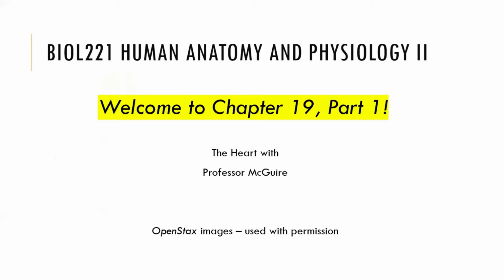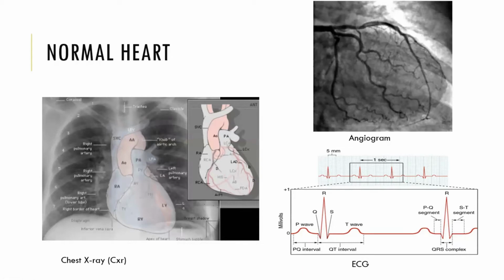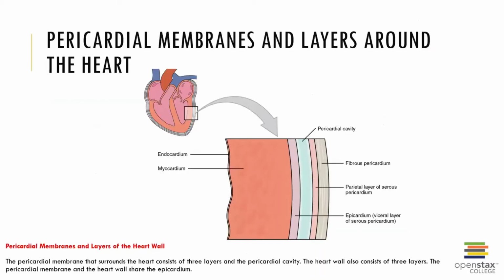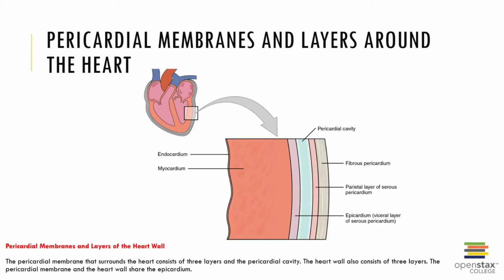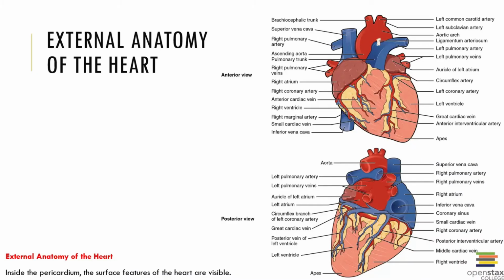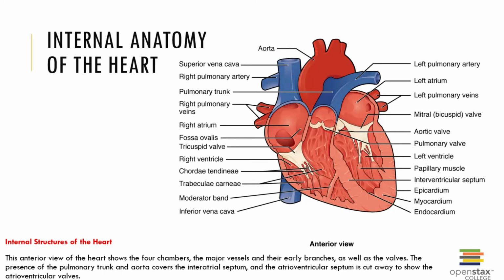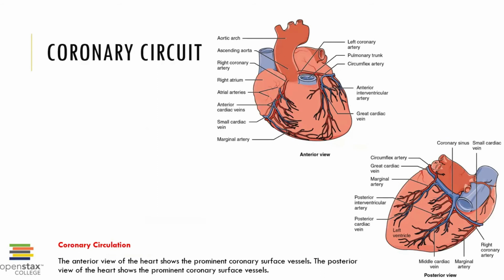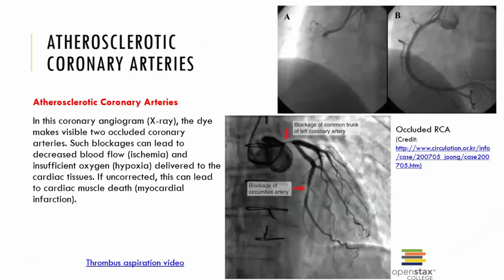CV HEART, PART 1 RECORDED LECTURE